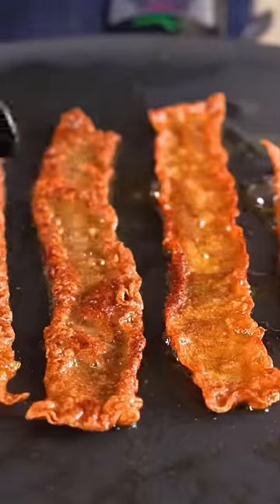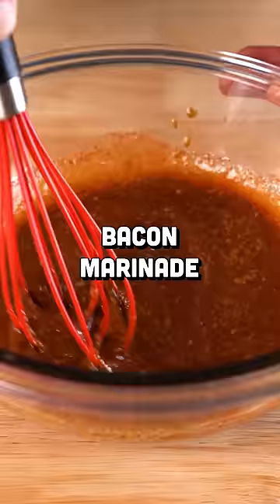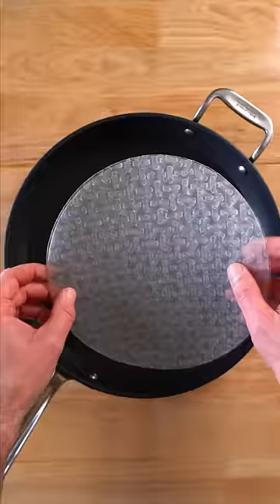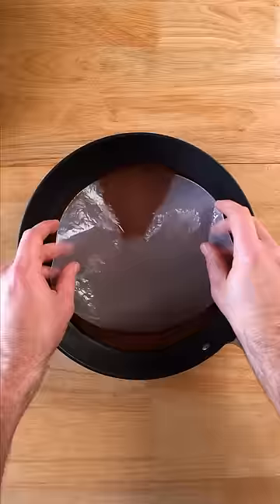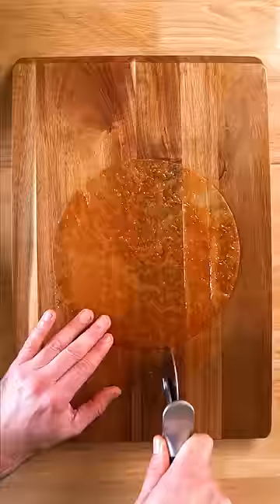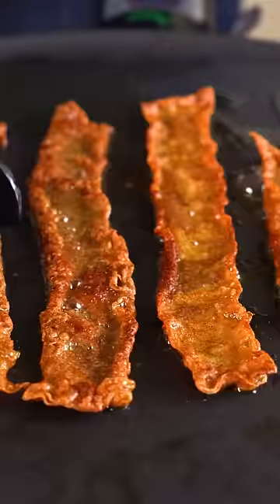Cheap & Easy Vegan Bacon!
Hi Everybody! Here's my quick and easy way to make Vegan Bacon!